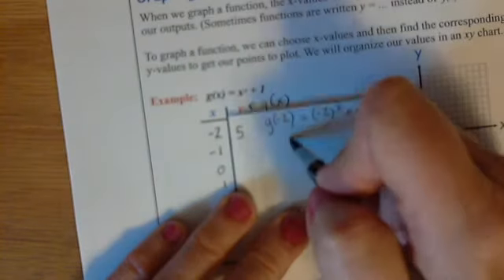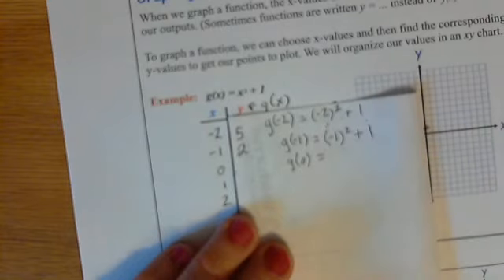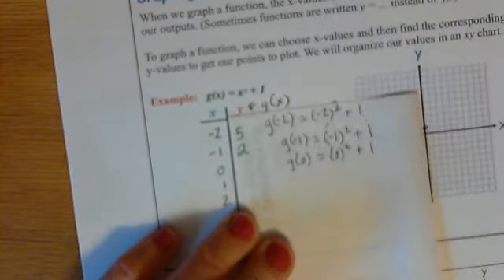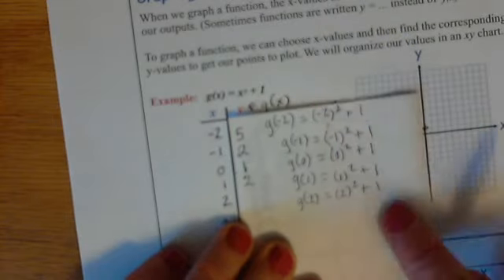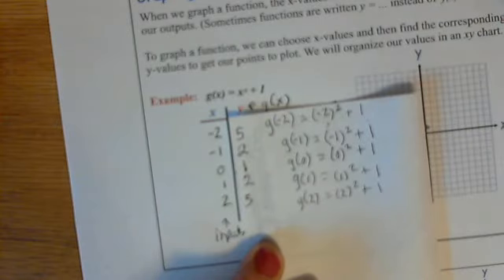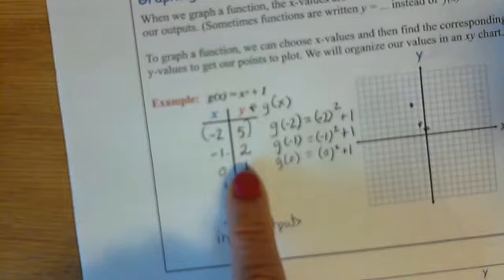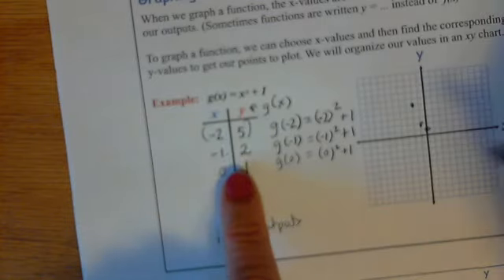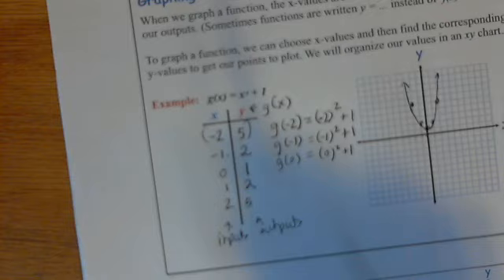Week 2: Graphing Functions